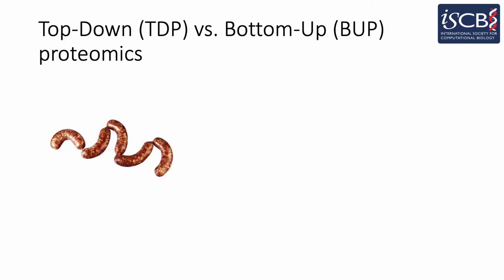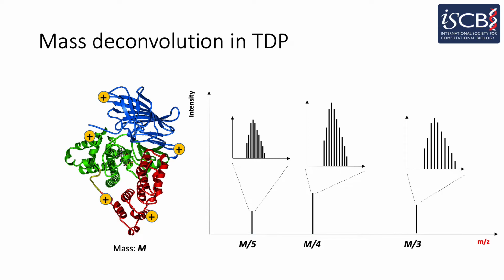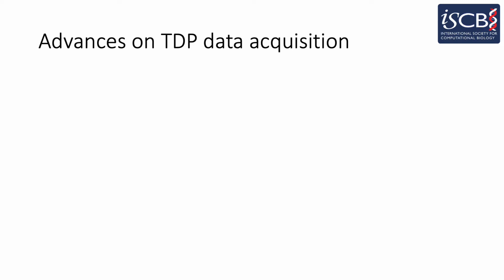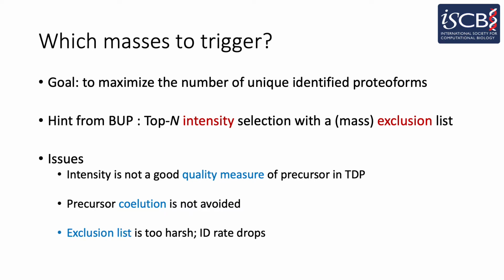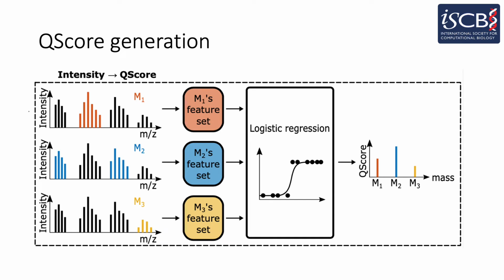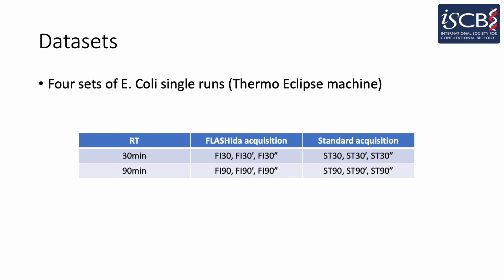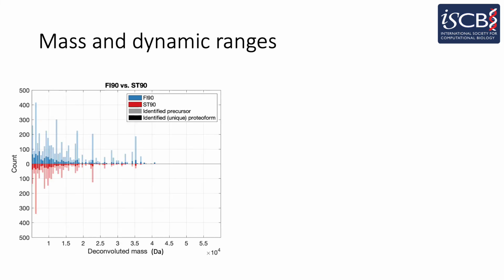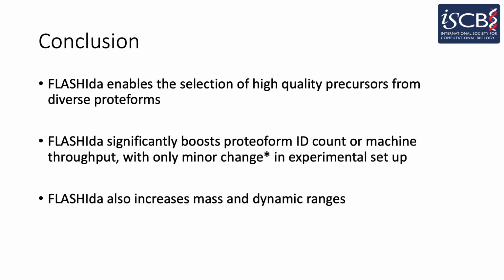FLASHIda: Intelligent data acquisition for top... - Kyowon Jeong - CompMS - Talk - ISMB/ECCB 2021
FLASHIda: Intelligent data acquisition for top-down proteomics that doubles proteoform identification count - Kyowon Jeong - CompMS - Talk - ISMB/ECCB 2021